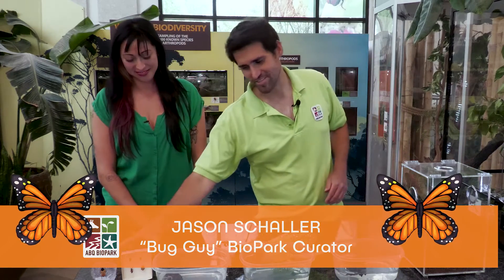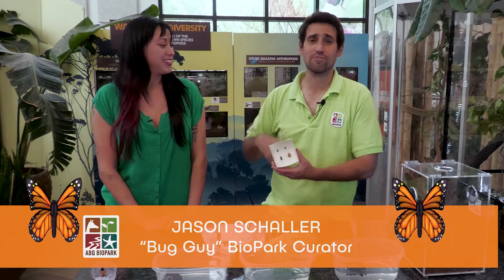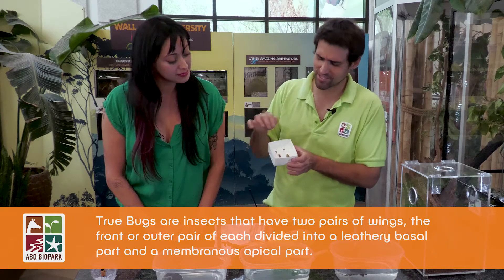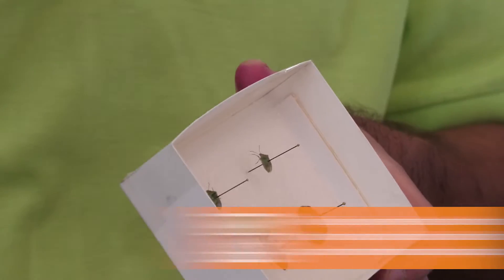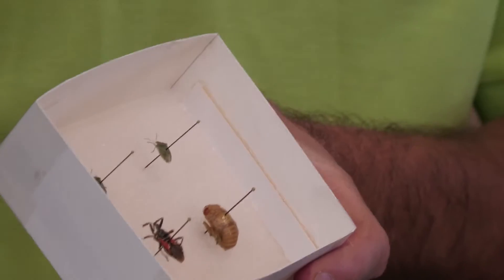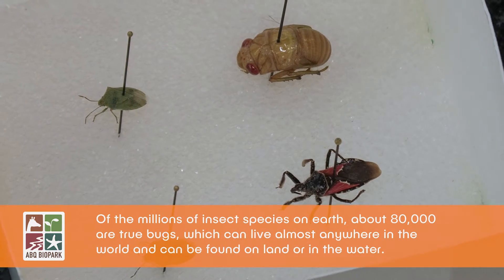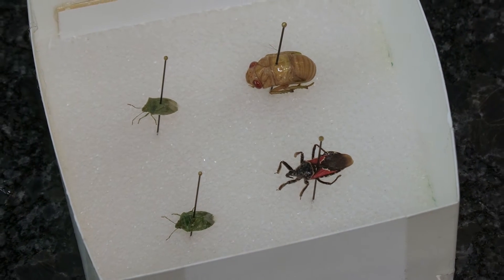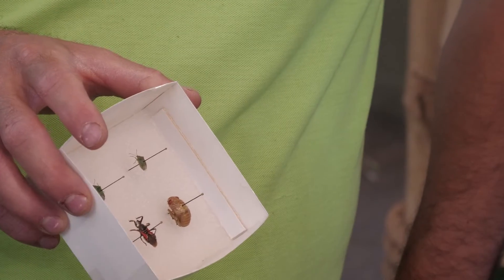What Bugs? - True Bugs (EP21)